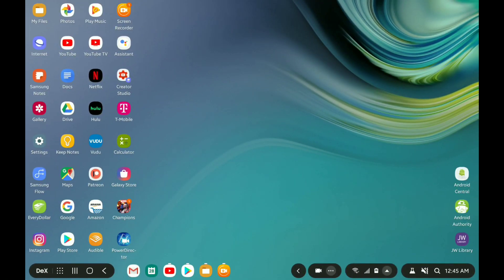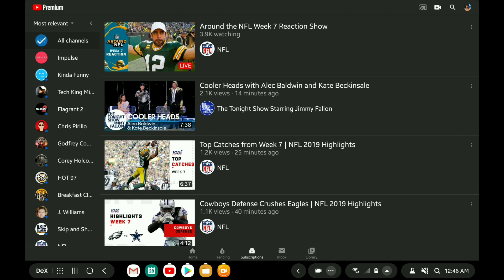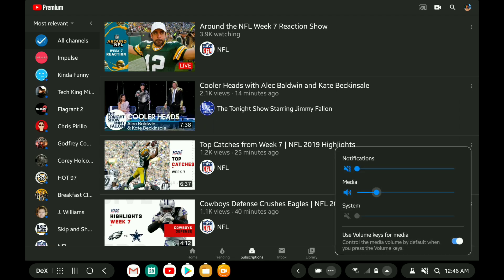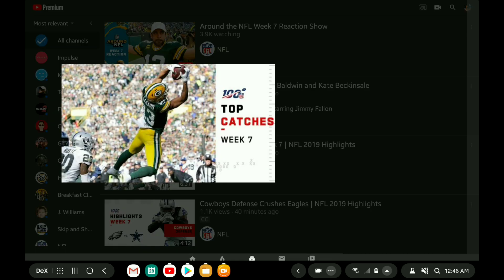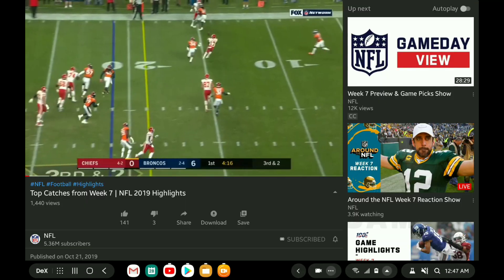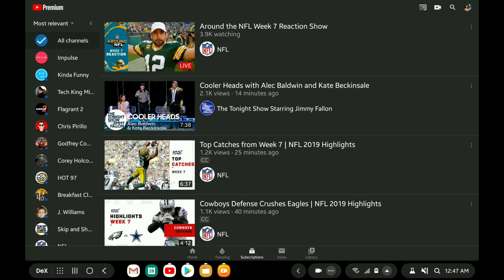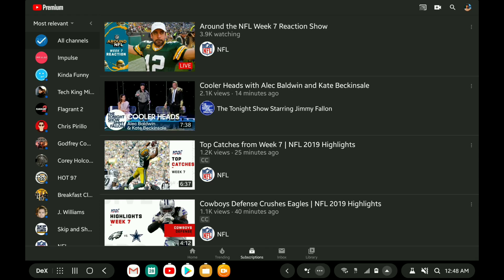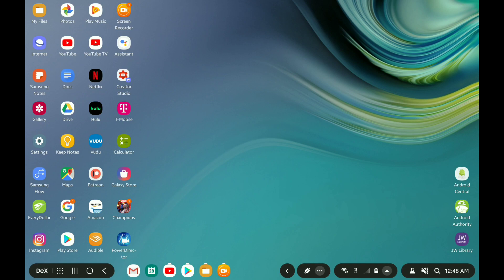Samsung DeX is fixed!! (Galaxy Tab S4)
After months of waiting, Samsung finally fixed DeX for the Galaxy Tab S4! Everyone can go back to using DeX now :)

Bag Gear:
Sling Backpack
67MM Lens Filter Set
Monopod/Tripod Kit